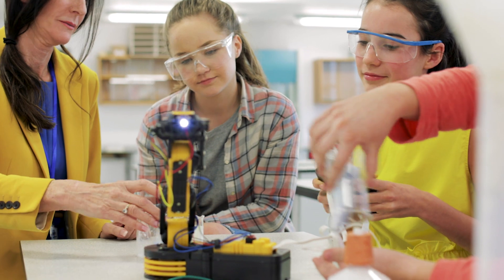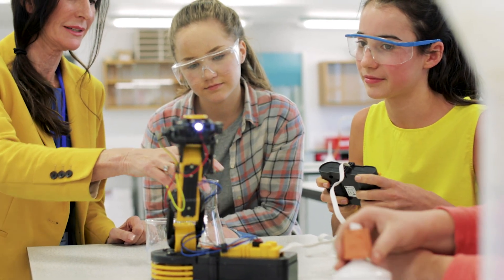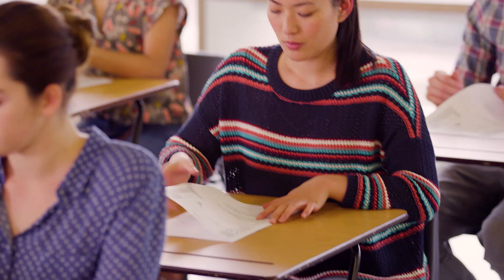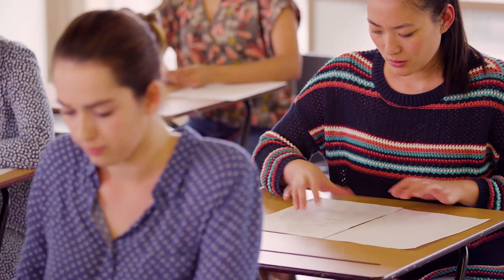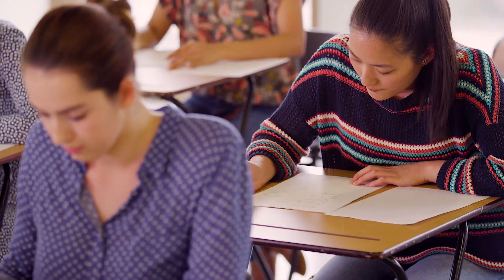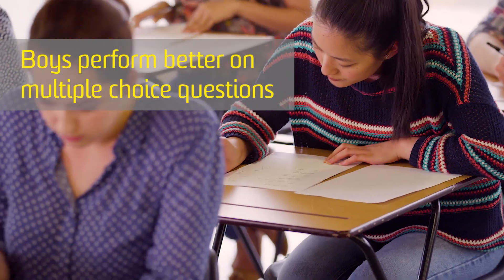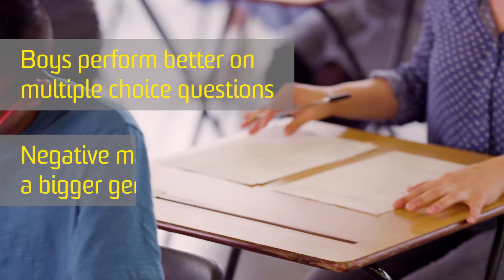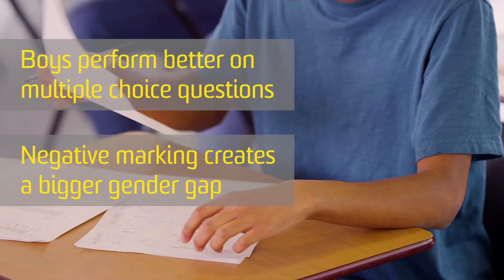Why do boys do better than girls on (most) physics tests?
We know women are under-represented in STEM careers, particularly at high levels. Women are under-represented at university in physical sciences and engineering courses in Australia and most other countries. And girls are under-represented in high school science and maths classes. So what’s contributing to this problem?